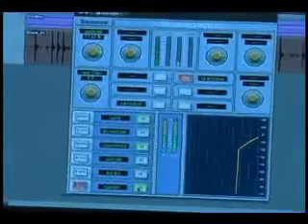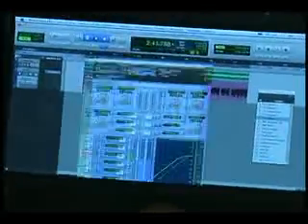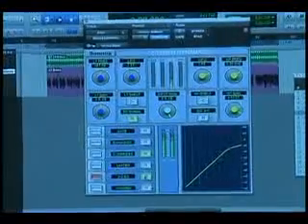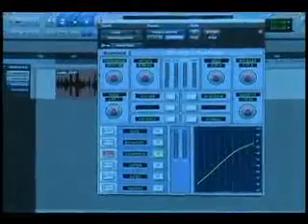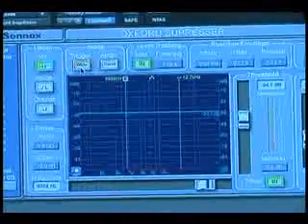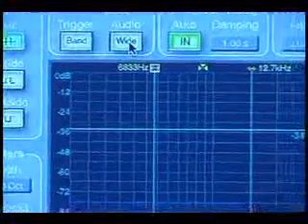Sonnox - Plugins EQ Part 1of 3 NAMM 2009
Archived videos from Producer's Edge Issue 05, Based on NAMM 2009. Filmed by Videographer Jeremy Vargas.